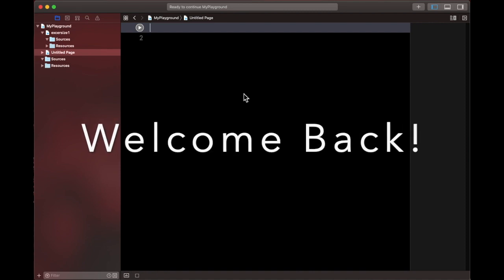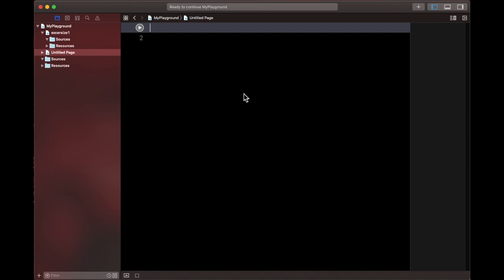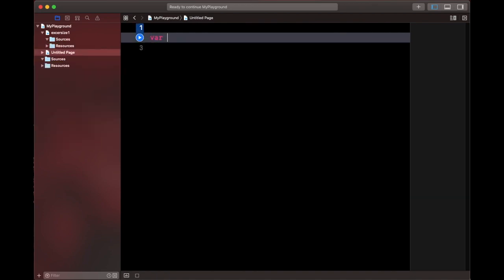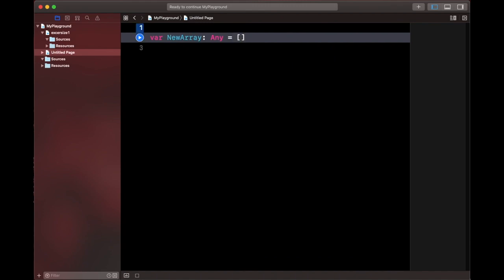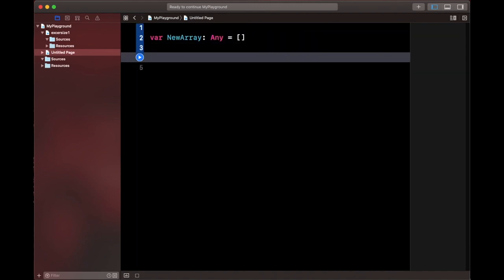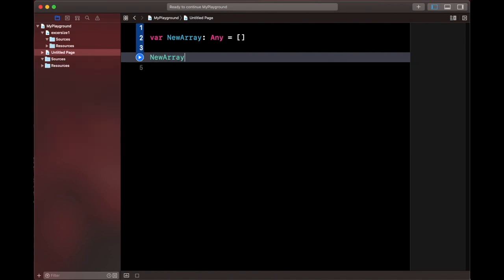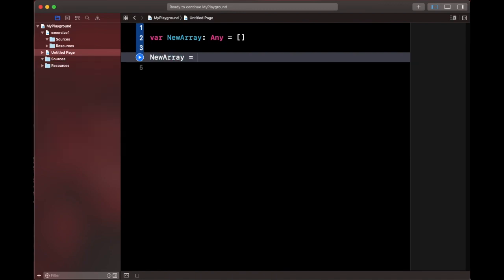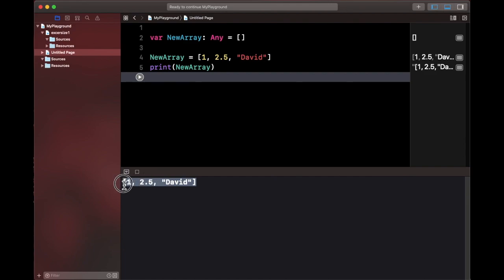Swift Basics: How to Declare Arrays which accept any Data Types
Welcome Back to a new episode of Mastering Programming.
In today's episode, we created an array that accepts all types of Data such as Ints, Doubles and Strings.
It is recommended that you watch the Tutorial on Arrays first before watching this one.